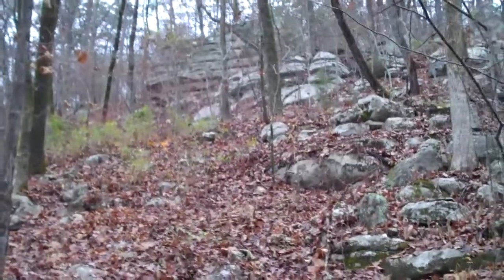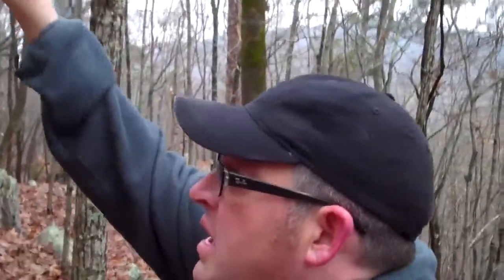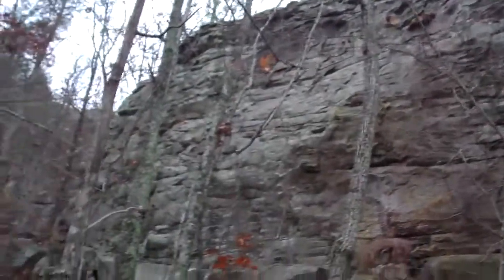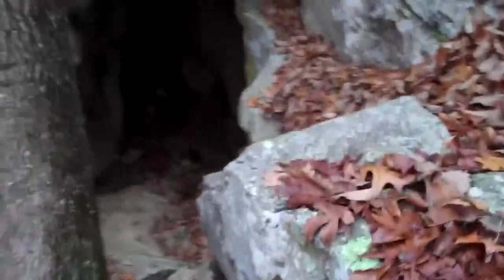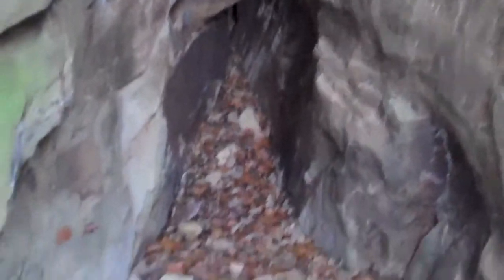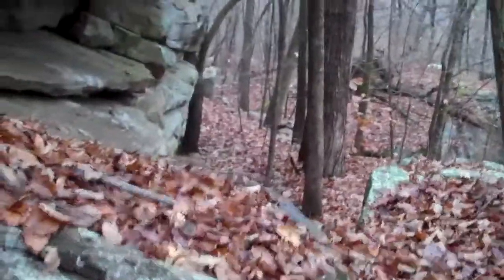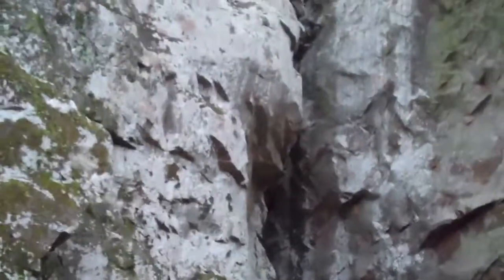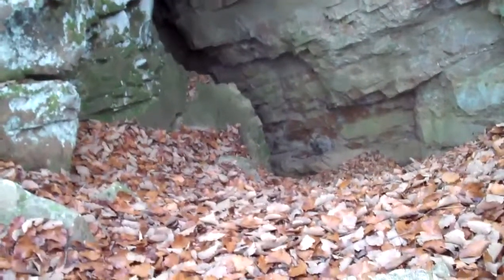The Survival Cave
A cave I found a couple of months ago.